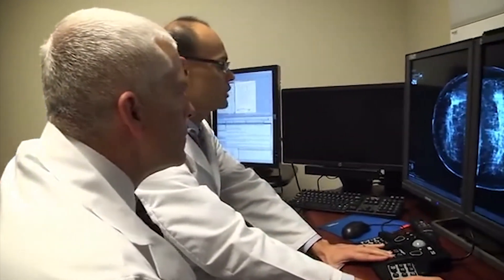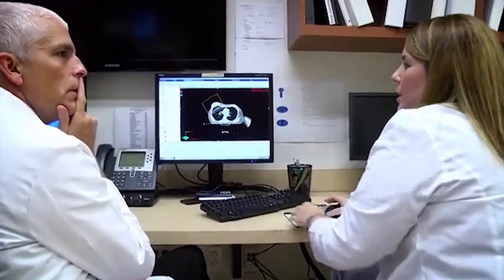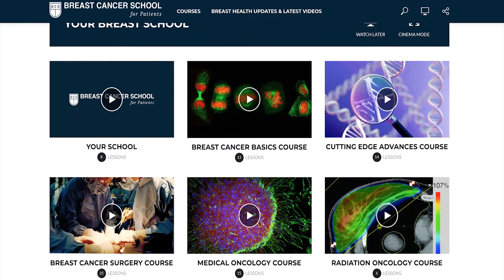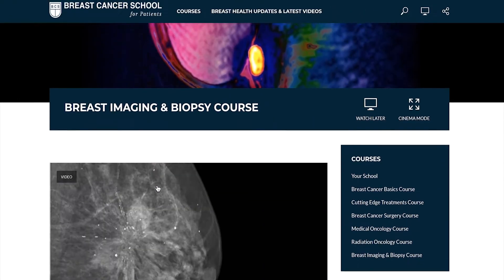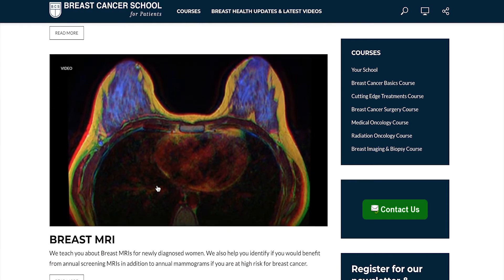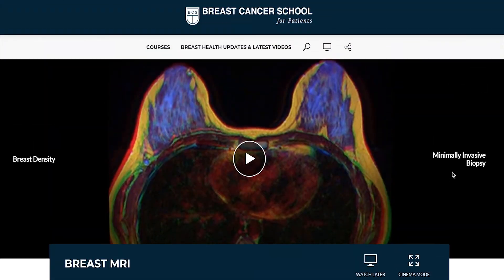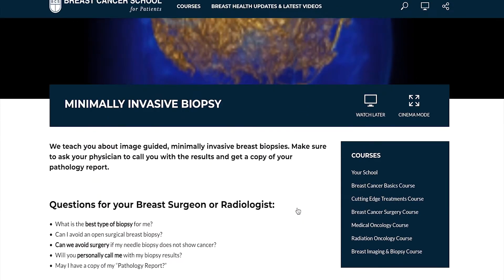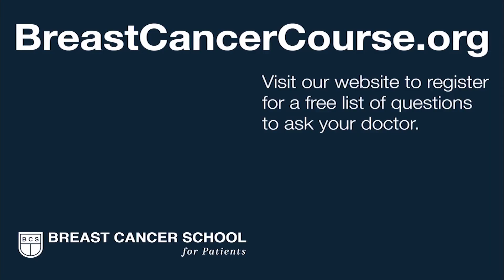Breast Imaging: Breast Cancer Screening & Biopsy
We educate you about 3D mammograms, breast MRIs, ultrasounds, density and more. We teach you about breast screening and what to know if newly diagnosed with a breast cancer.

What does “Breast Imaging” refer to?

Breast imaging generally refers to mammograms, breast ultrasounds, and breast MRIs. Mammograms are most often used to screen women annually for cancer. An ultrasound of the breast is usually performed to determine if a lump or mass is concerning for cancer. Breast MRIs are ordered most frequently for newly diagnosed women to better understand the extent of their cancer before surgery. MRIs are also used annually to screen women felt to be at “high risk” for developing breast cancer in their lifetime.

Interpreting these studies is difficult to do really well. It is not uncommon for a breast cancer to be overlooked on your imaging, thus delaying a diagnosis of cancer for months or years. That is why you should seek a radiologist who specializes in breast imaging. Under their guidance, cancers may be detected earlier and fewer biopsies of non-cancerous areas may be recommended. If possible, seek your breast imaging at more specialized breast imaging centers.

When should I start getting mammograms every year?

We still recommend beginning annual, screening mammography at the age of 40. Recent national guidelines recommend starting later at 45 or 50 years old. This has generated an intense discussion and debate amongst patient advocacy groups and the world of medicine. Make sure to take our specific lesson “When should I start getting mammograms?” We address the advantages and disadvantages of breast screening so you can make an informed decision with your physicians about when to begin mammographic screening.

What are the "Cutting-edge Advances" in breast imaging?

Breast imaging technology is rapidly improving. You might hear about these advances occasionally from your friends or on the news. We are the first to organize all of these cutting-edge technologies into one, patient-friendly website. We cover breast imaging topics such as:

*Should I have a 3D mammogram?
*Would I benefit from a breast MRI?
*Does my radiologist specialize in breast imaging?
*Do I have dense breasts? What is my BI-RADS density score?
*Am I at high risk for developing breast cancer?
*What is “Automated Whole Breast Ultrasound” and breast density?

Should I ask for copies of my breast imaging reports?

All of your medical records belong to you. If you’ve been diagnosed with breast cancer, you need to read your reports to better understand your unique cancer. This allows you to engage your breast surgeon and make sure something is not missed or overlooked. You will likely forget the details about your cancer, treatment, and imaging as the years pass. We recommend you create a folder and gather all of your cancer information. You will get better quality care from future physicians when you can share with them the specifics of your breast cancer.

Register for our newsletter and “cutting-edge” questions.

Sign-up for our video-based breast health updates (here). Once registered, we’ll immediately email you our complete list of “cutting-edge” questions for your breast surgeon, medical oncologist, and radiation oncologist. We help you get quality breast cancer care in your community.